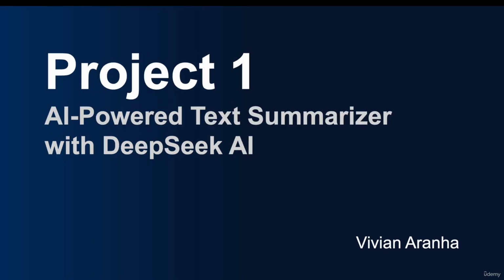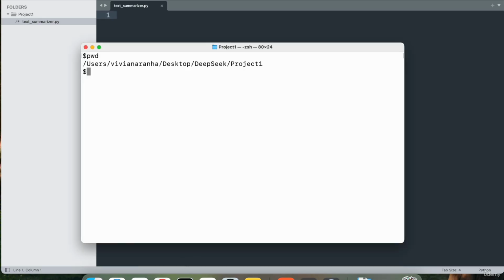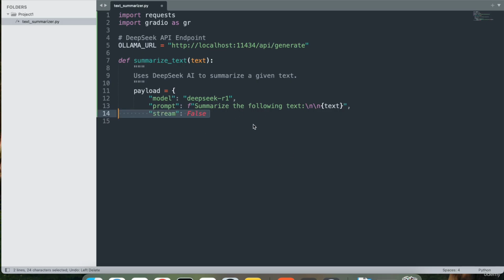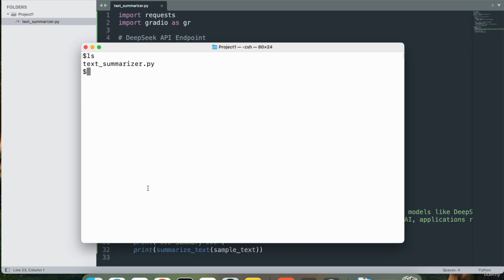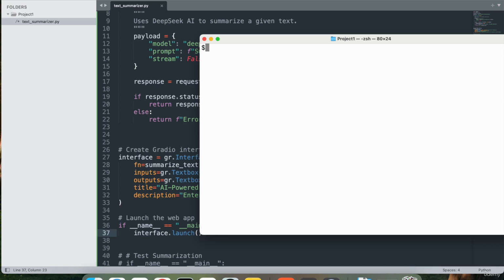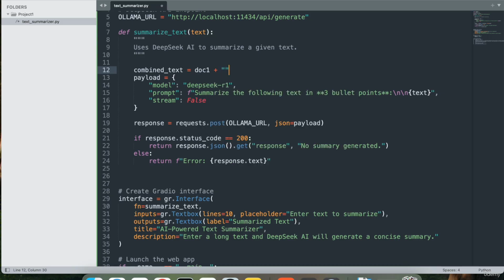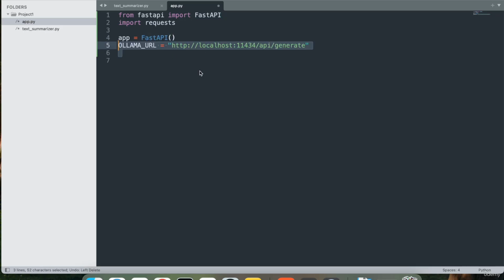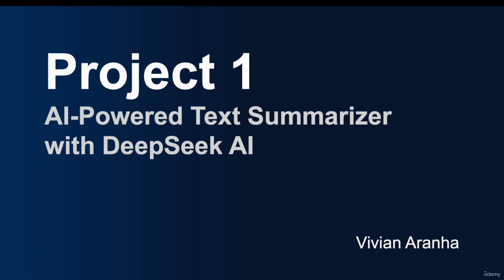AI Powered Text Summarizer with DeepSeek AI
📚 Drowning in long documents, reports, or articles?
Let me introduce you to the AI-powered Text Summarizer by DeepSeek AI — a lightning-fast tool that helps you condense any text into short, clear, and meaningful summaries in just seconds! ⚡🧠

💡 Whether you’re reviewing research papers, analyzing reports, or reading endless blog posts, DeepSeek AI makes it easy to:
✅ Extract key points instantly
✅ Save time and mental energy
✅ Understand content at a glance — without missing the essentials

With advanced language understanding and natural phrasing, this summarizer feels like having a personal research assistant working beside you 24/7. 🎓📄

🛠️ I’ll walk you through how to use it step-by-step — from inputting your text to refining the output — and share some smart tips to get the most accurate, context-aware summaries every time.